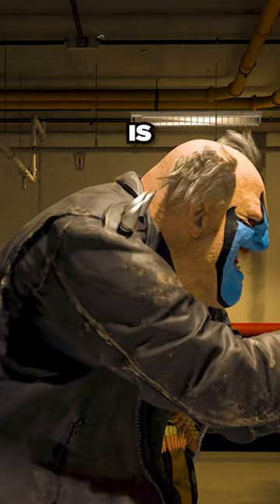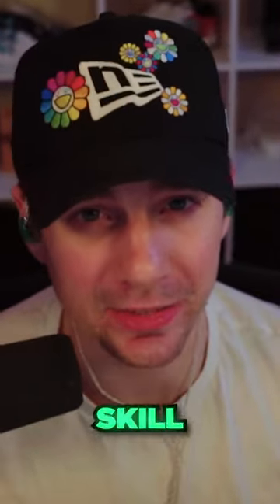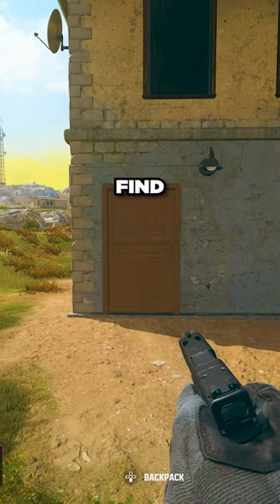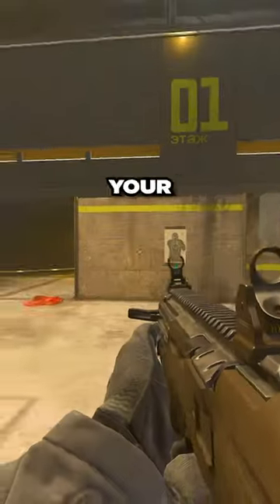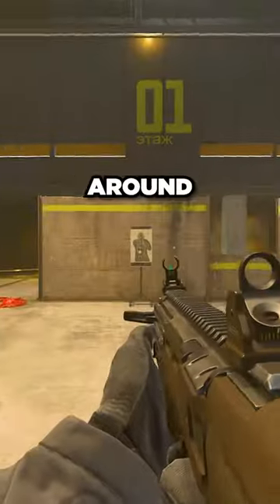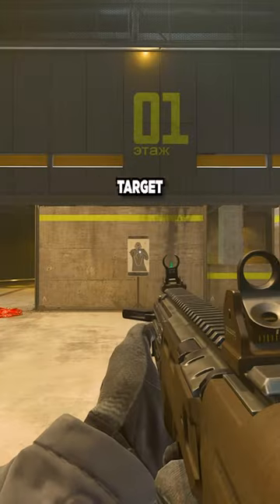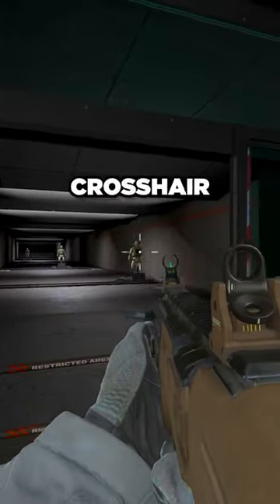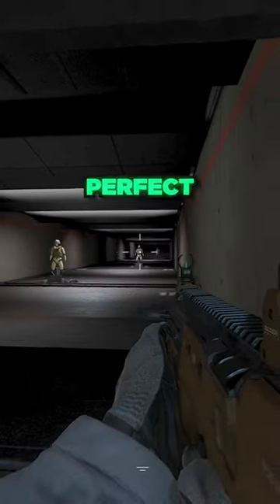Stop Using the Wrong Controller Sensitivity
How to find the right senstivity in Warzone!